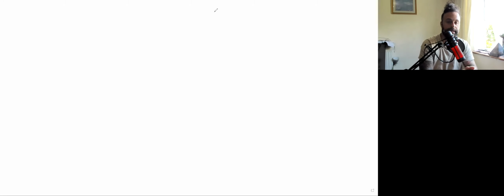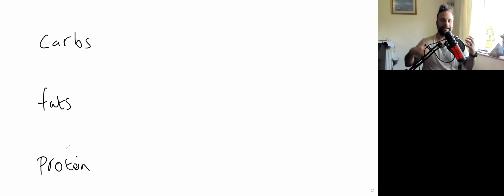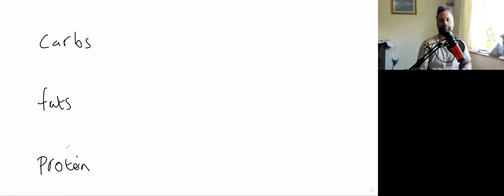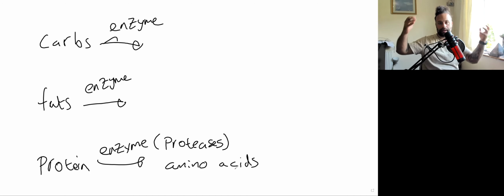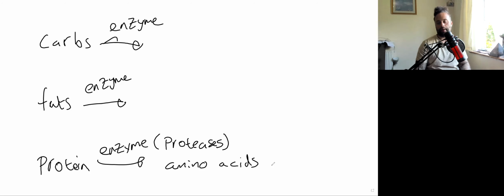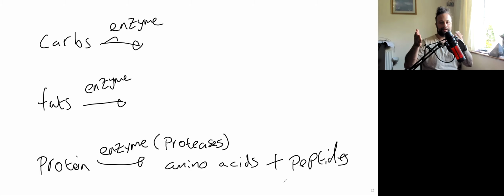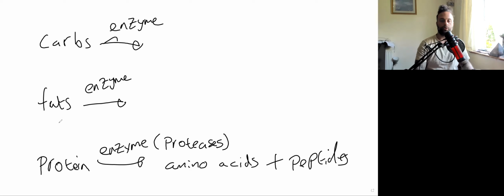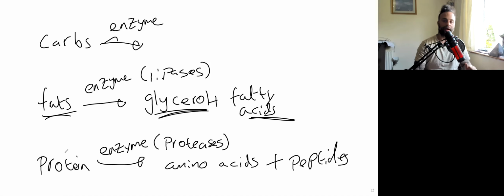Benefits Genetically modified bacteria - Washing Powder GCSE & IGCSE GCSE & IGCSE Edexcel, AQA, OCR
FREE Live Lessons + FREE Worksheets